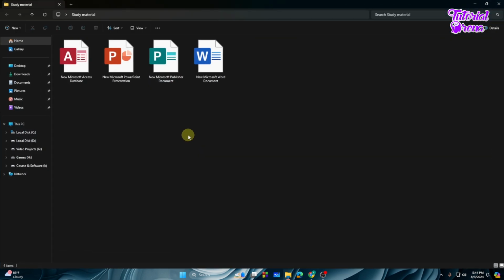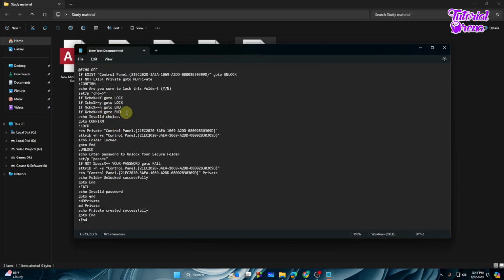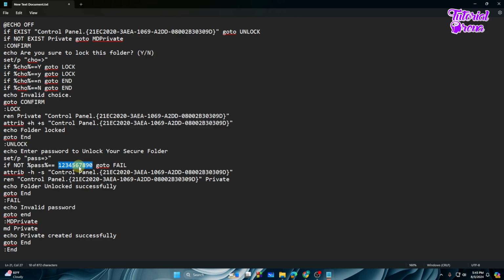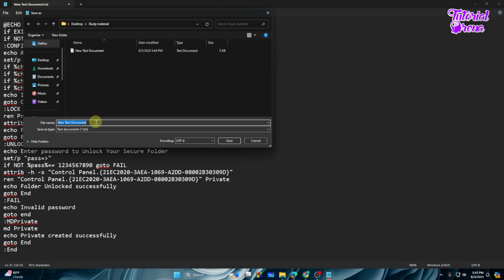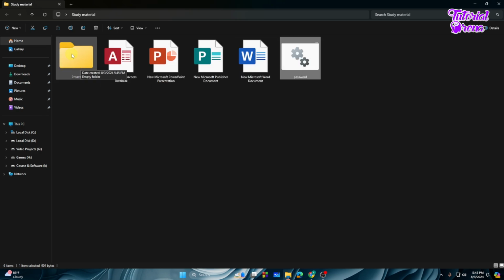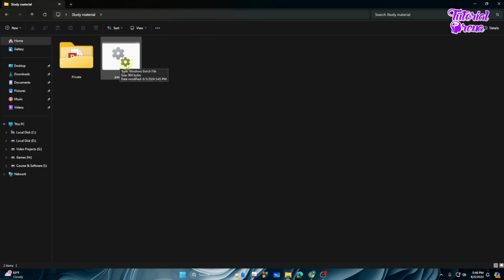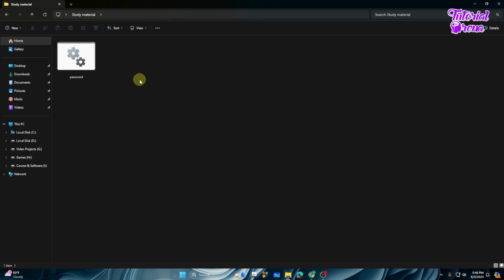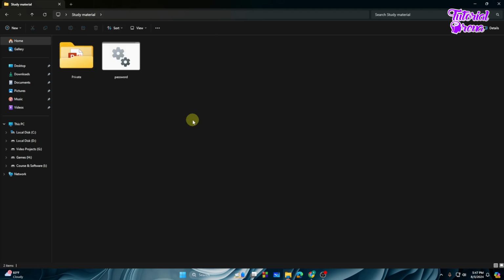How to Password Protect a Folder in Windows 11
Hey Everyone, Welcome to Tutorial Arena! In this video, I'm going to Show you how to password protect a folder in windows 11.